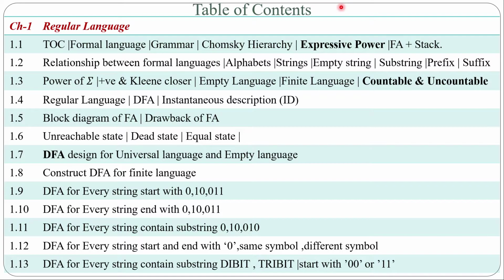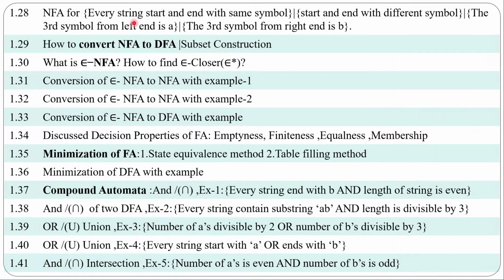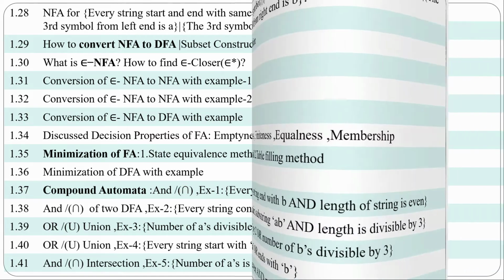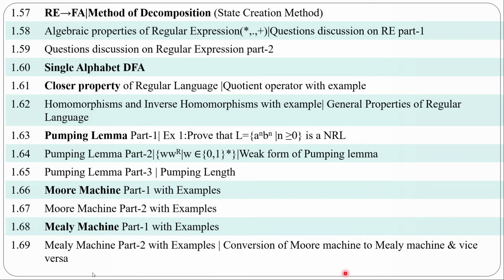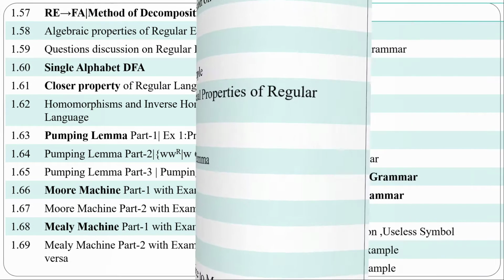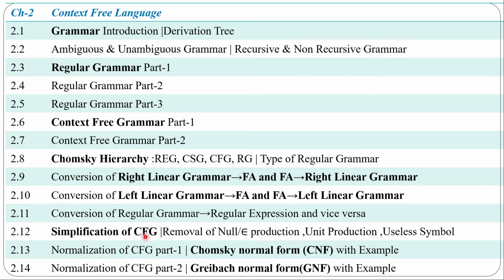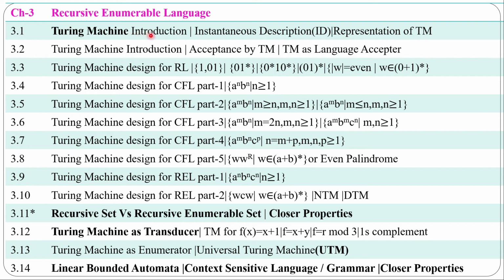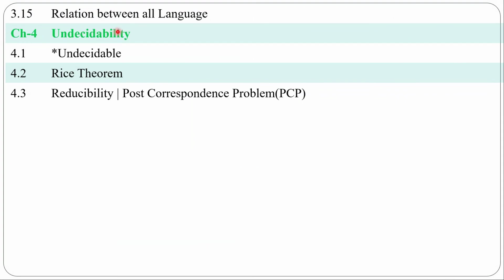Table of Contents of TOC GATE Lectures Series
In this lecture i discussed Table of Contents of TOC GATE Lectures playlist